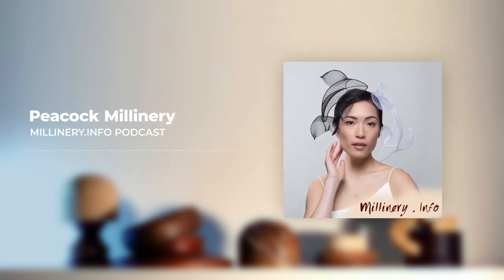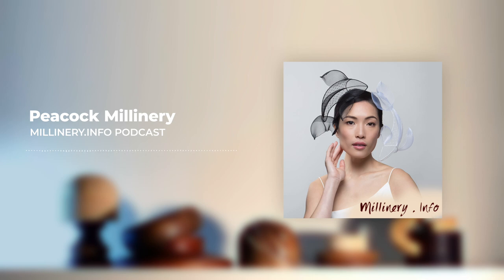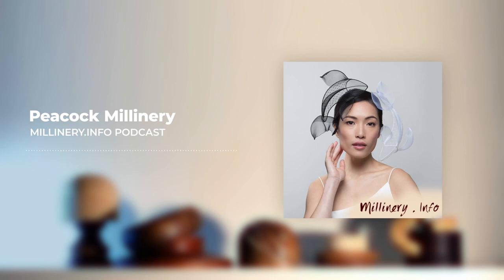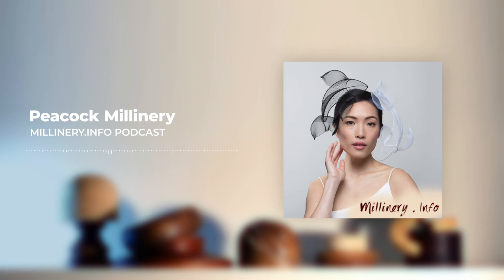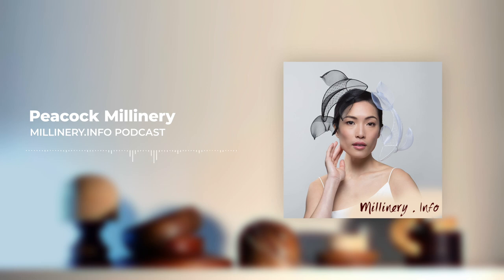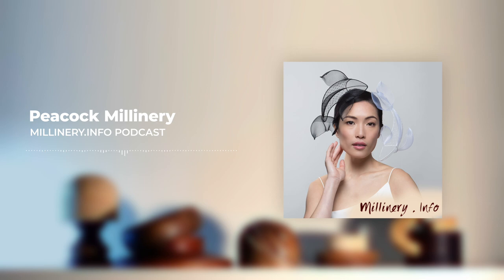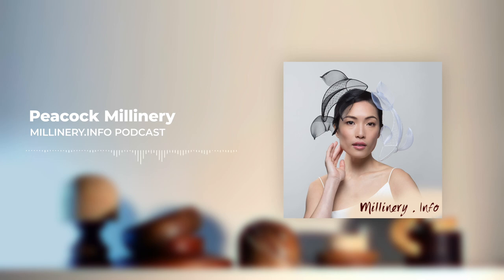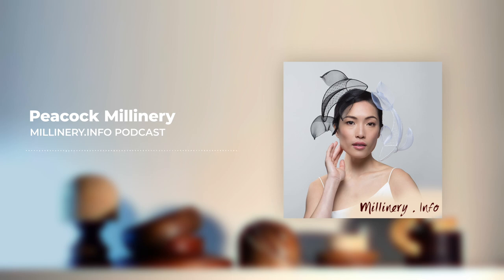Belinda Osborne Millinery Australia Winner with Millinery.Info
Belinda Osborne is the milliner and designer behind the award-winning brand Peacock Millinery. Belinda is the winner of the 2022 Millinery Australia Design Award she returns to the podcast to share about this award-winning creation. The theme of the competition was Counter Balance. Belinda’s piece was titled Yin Yang – Light and Darkness – a world balanced.